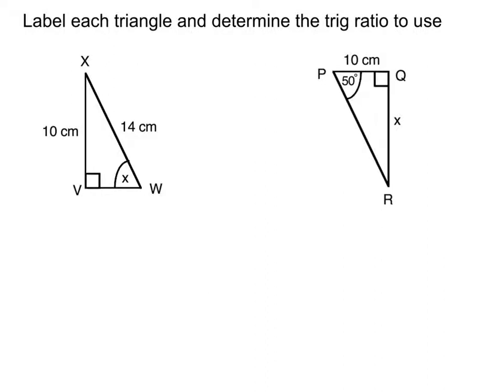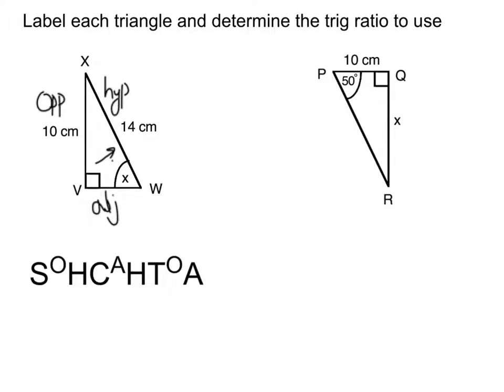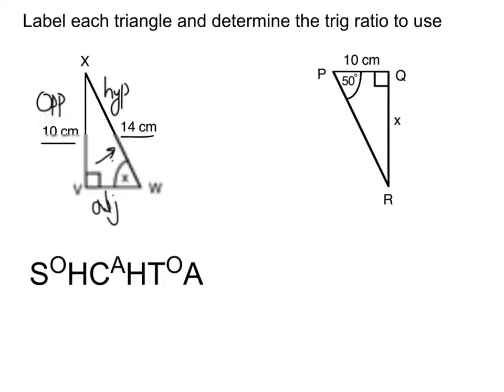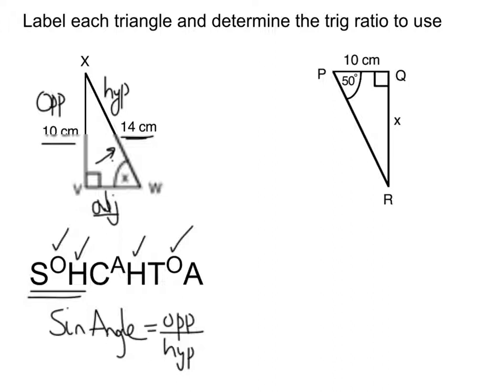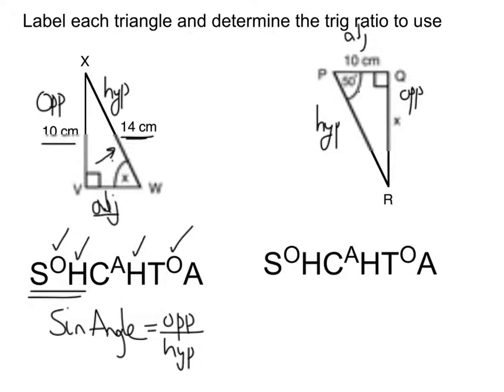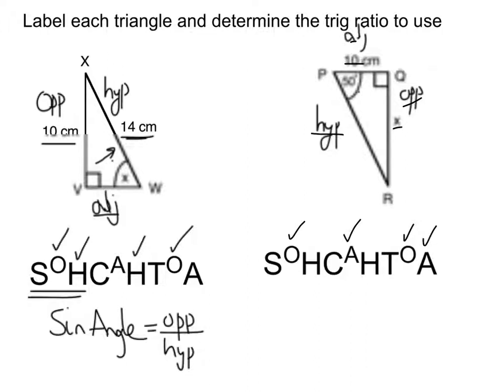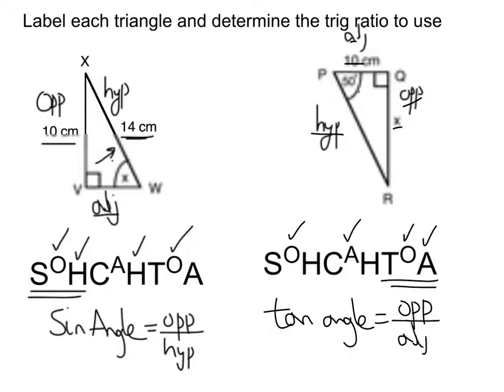Right-angled trigonometry: selecting correct trig ratios